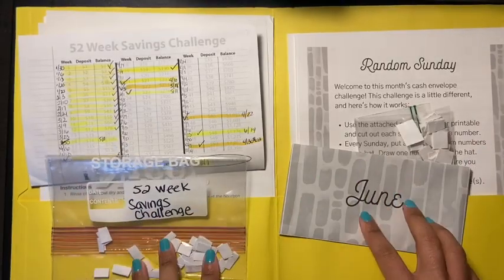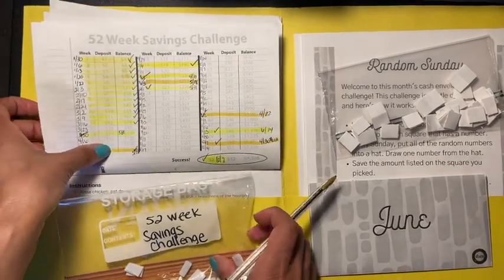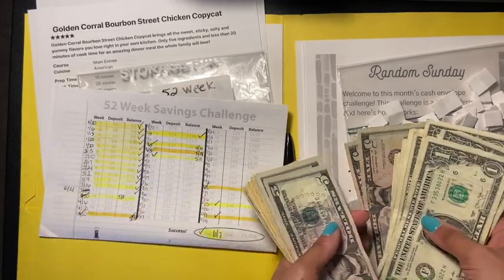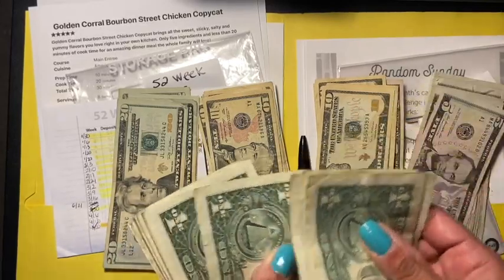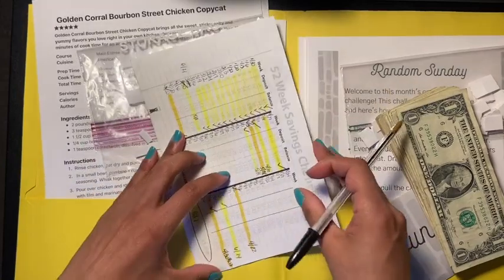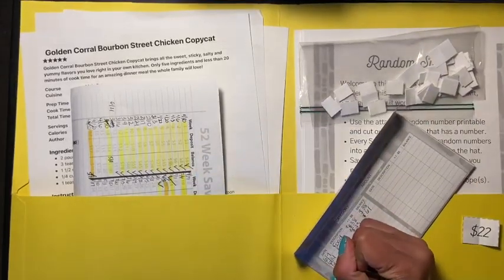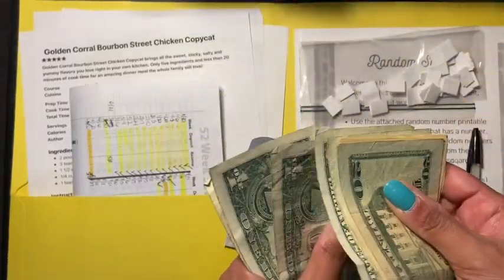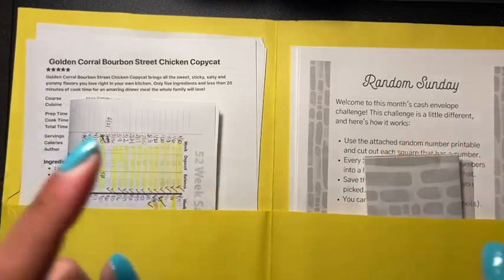2020 Saving Challenges | 52 week challenge & TBM | BrinaWithqTwist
Hello friends!!

I want you guys to know It's Not Too Late To Start a savings challenge. I hope that I can inspire one person. Don't give up! Doing these challenges helped me save so much. I'm glad I started.

Sabrina